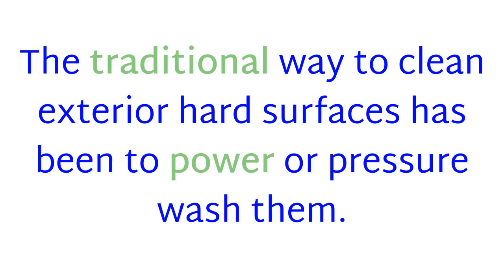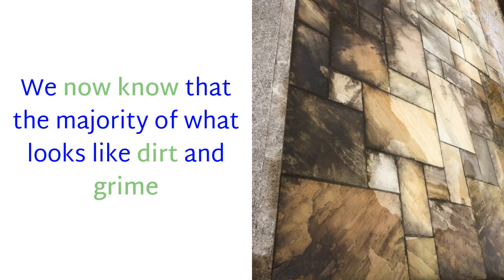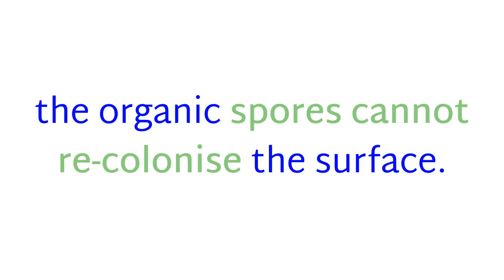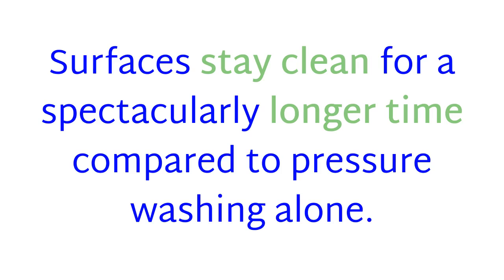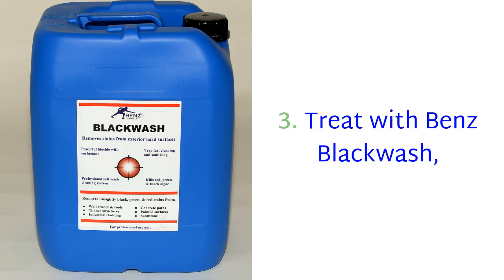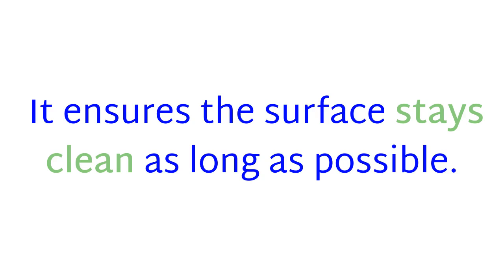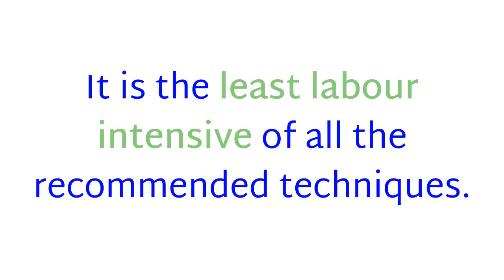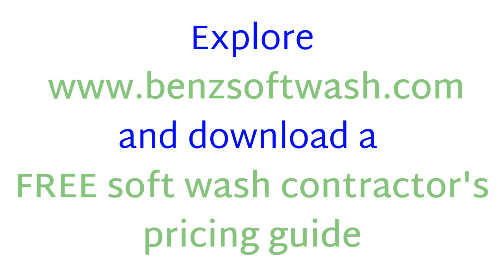The 4 techniques of softwashing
s

Softwash support Since we made this video our softwash product names have changed. Benz Bio Cleanze is the new name for “Biocidal Wash” & Benz Lightning Cleanze is the new name for “Blackwash”. The formula for both softwash chemicals remains the same.

Benz softwashing how-to videos cover every aspect of softwashing. We show you how to softwash domestic and commercial roofs, paths and drives, tarmac, concrete, walls, wall render (including KRend, Monocouche, Weber), tennis courts, car parks, wooden decking, wet pour safety surfaces and more ...

We hope this video is helpful and inspires you to succeed in your softwashing business.

Cheers,

Benz Team

Learn more about softwash chemicals, softwash products, softwash equipment and softwash how-to techniques

VIDEO TRANSCRIPT

The traditional way to clean exterior hard surfaces has been to power or pressure wash them.

Power or pressure washing does bring up surfaces visually clean but they quickly turn dirty and black again, which can be disheartening for both contractors and for their customers.

The majority of what looks like dirt and grime is actually algae, lichen, fungi, moss or mould.

Modern biocides treat the root cause of the problem: i.e. micro-biological organisms.

This means that surfaces remain clean far longer than after power or pressure washing as the spores cannot re-colonise the surface.

This principle forms the basis of modern softwashing, which consists of 4 basic techniques:

1. Pressure washing, then treating with Benz Bio Cleanze. This should be the norm for all pressure washing operations.

Surfaces stay clean for a spectacularly longer time compared to pressure washing alone.

2. Treat with Benz Lightning Cleanze, then thoroughly rinse the surface for instant results – and with zero power washing.

3. Treat with Lightning Cleanze, thoroughly rinse, then treat with Bio Cleanze to give "residual biocide protection".

This is more labour intensive but is the most effective technique. It ensures the surface stays clean as long as possible.

4. Treat with Bio Cleanze  and then leave for mother nature to naturally clean the surface over time.

This is a great option for surfaces where an instant result is not essential.

It is the least labour intensive of all the recommended techniques.

Whichever technique you use, a maintenance treatment of Benz Bio Cleanze  every 1-3 years – depending on the surface, environment, and prevailing weather – will ensure surfaces stay perpetually clean all year long.